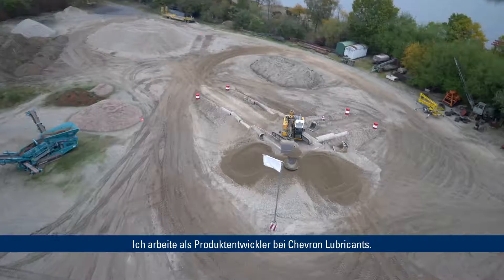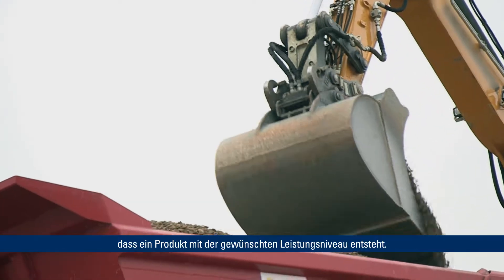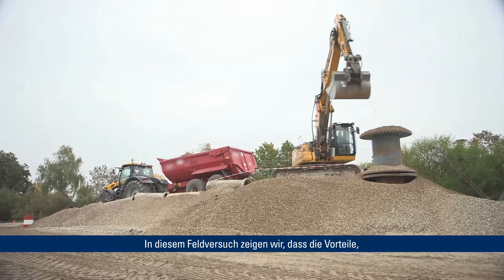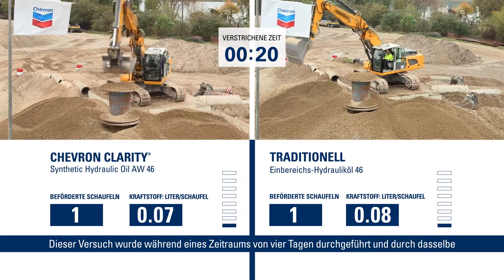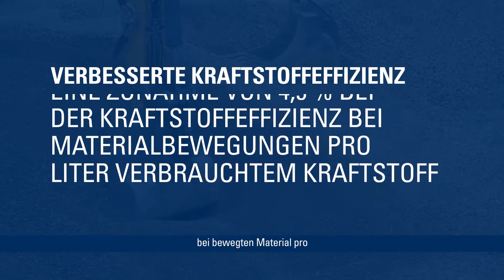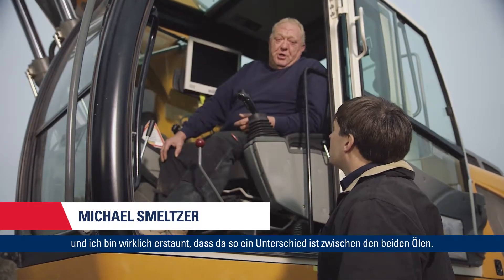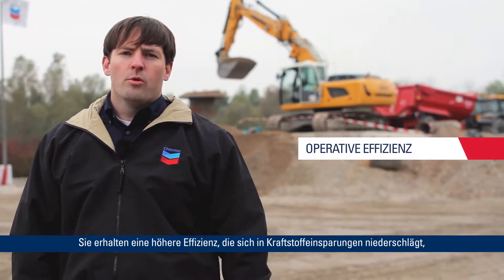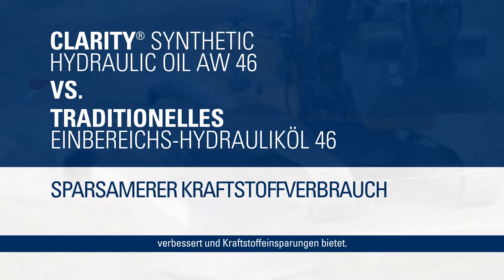Chevron Lubricants Clarity® Synthetische Hydrauliköle Feldversuch Leistungstest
Chevron Lubricants kann Ihnen helfen, länger zu laufen. Bei Praxistests mit einem mittelgroßen Bagger, der sowohl Clarity Synthetic Hydraulic Oil AW 46 als auch ein herkömmliches Monograd-Hydrauliköl 46 verwendete, erzielte das Clarity Synthetic Hydraulic Oil 4,5% mehr Kraftstoffverbrauch, 6,5% Produktivitätssteigerung und mehr als das Doppelte des Öls Leben über der traditionellen monograde Flüssigkeit.